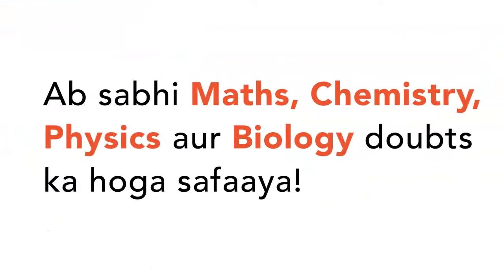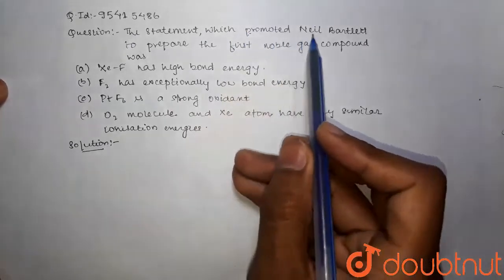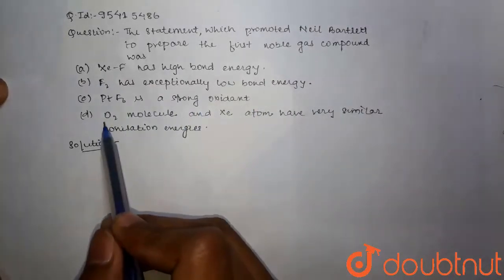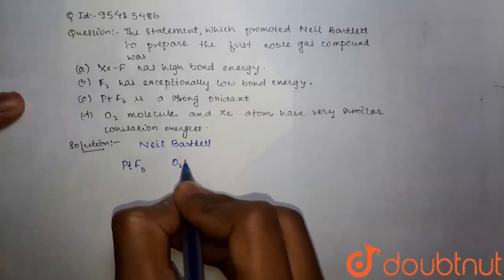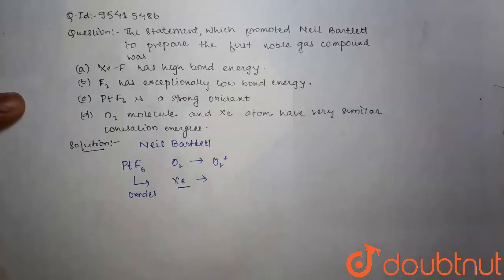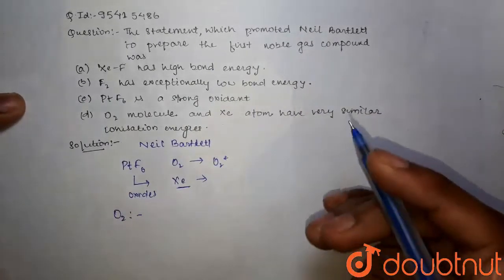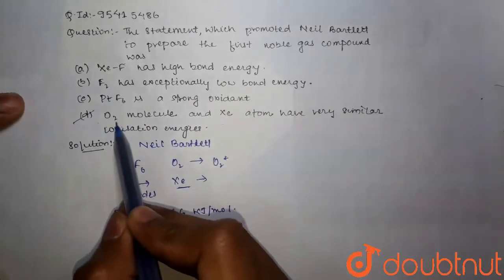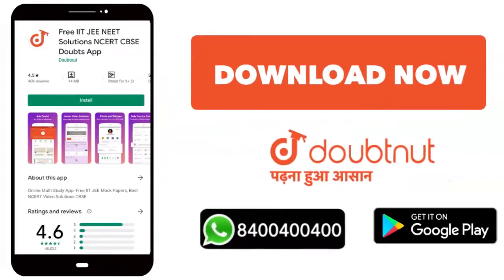The statement, which prompted Neil Bartlett to prepare the first noble gas compound was | 12 | P...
The statement, which prompted Neil Bartlett to prepare the first noble gas compound was
Class: 12
Subject: CHEMISTRY
Chapter: PRACTICE SET 03
Board:Maharashtra Board

👉 Have Any Query? Ask Us.